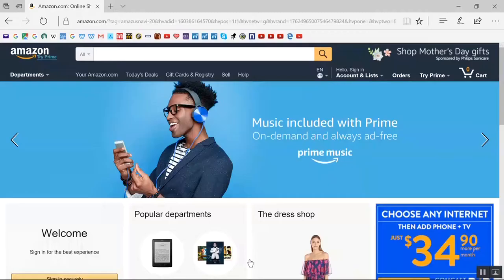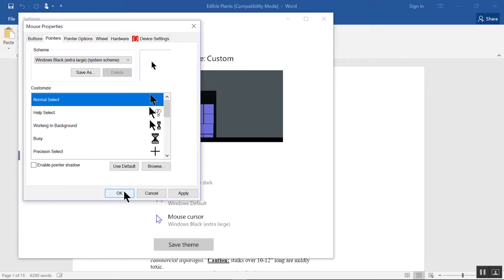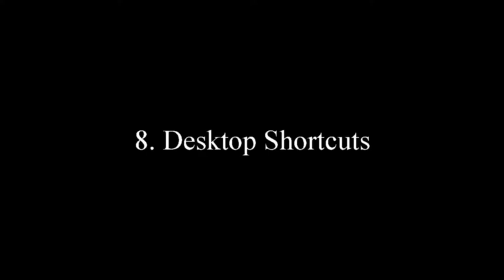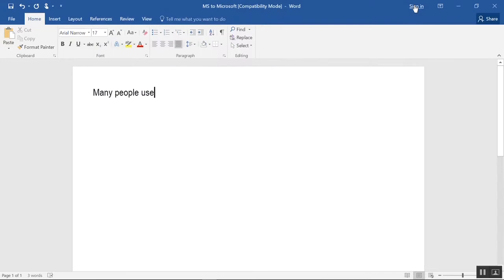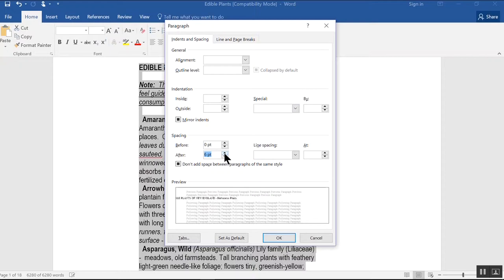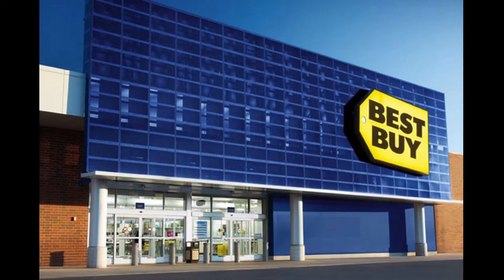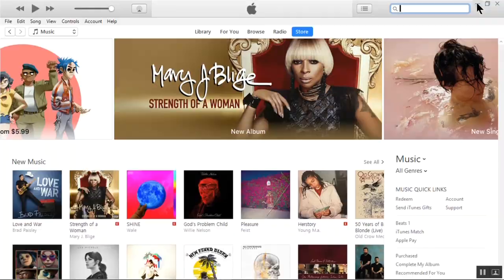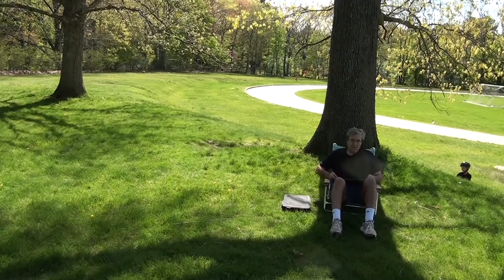Solving 20 Common Computer Problems -- Windows 10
Helpful tips for normal people using Windows 10